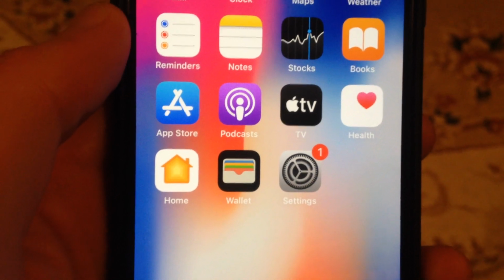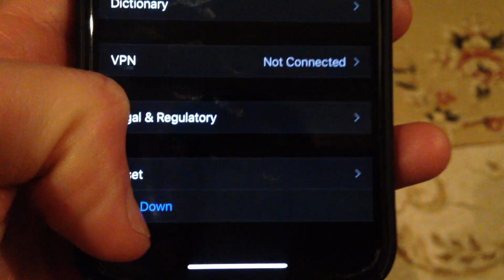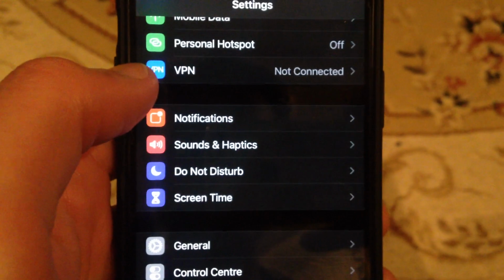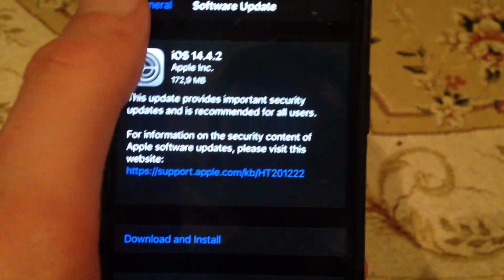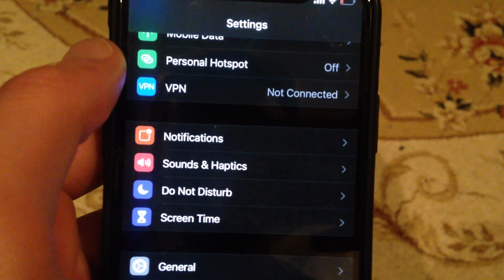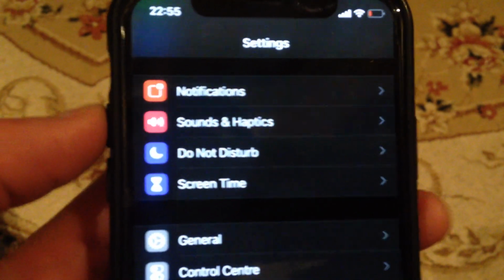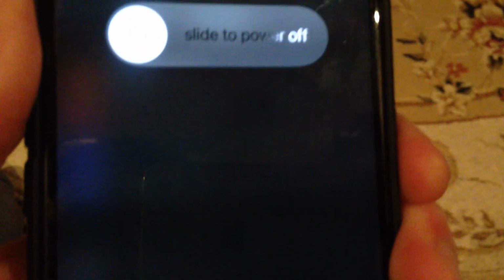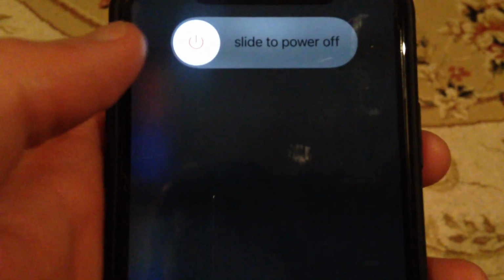iPhone Speaker Not Working Fix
If you don't know iPhone Speaker Not Working Fix, this video is for you.